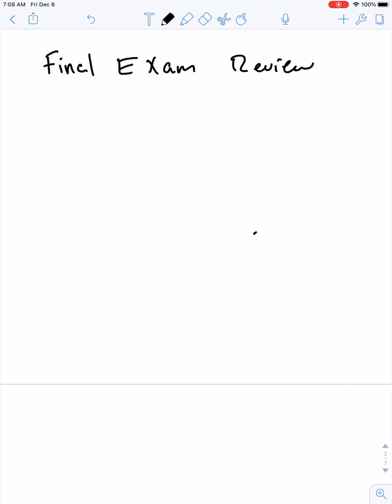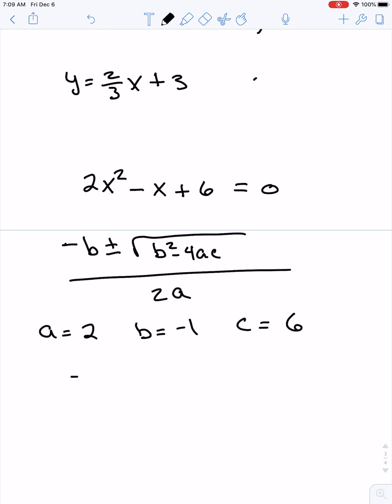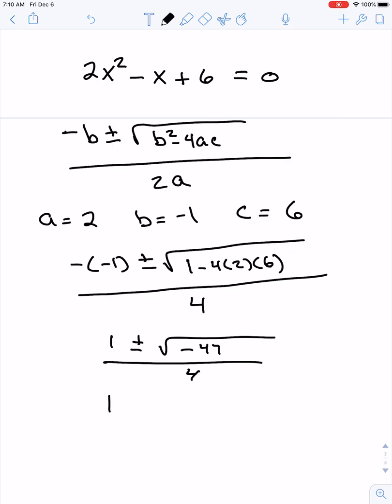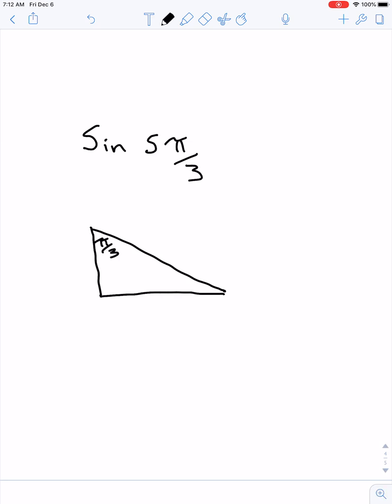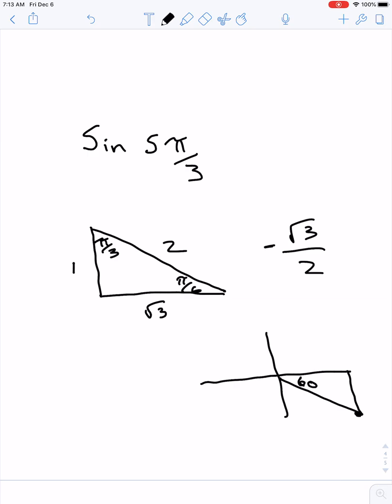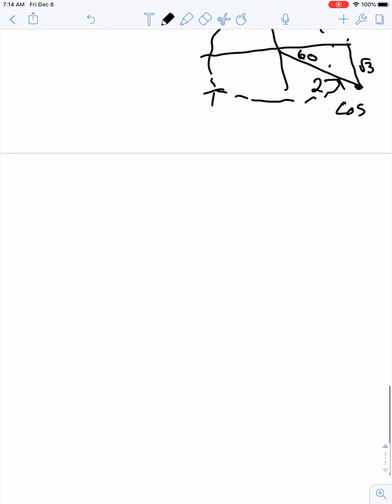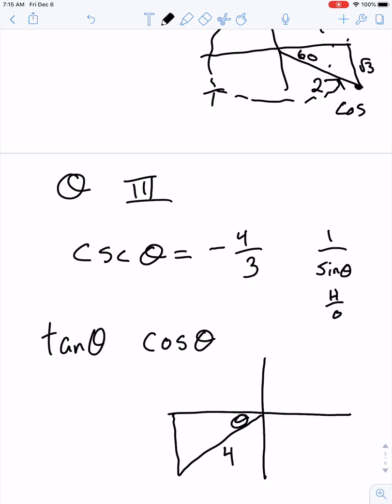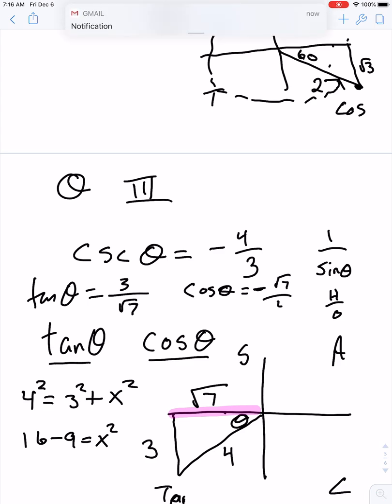Final Exam Review part 1 precalculus